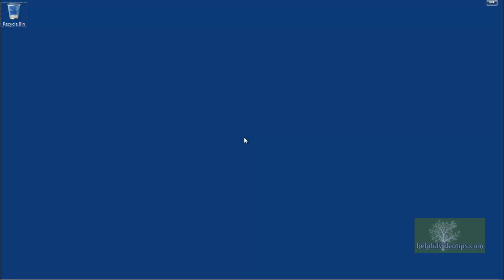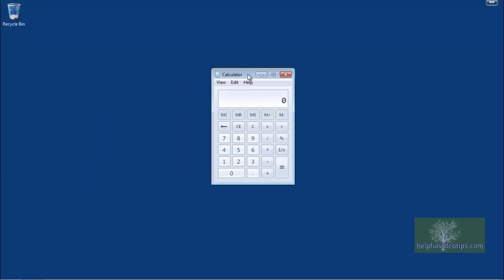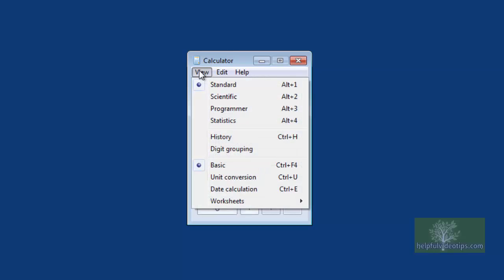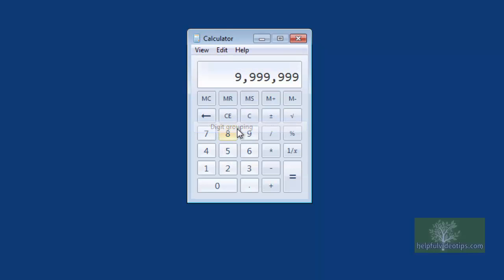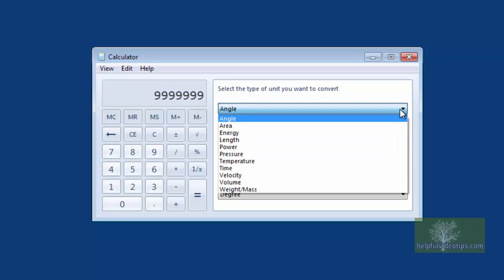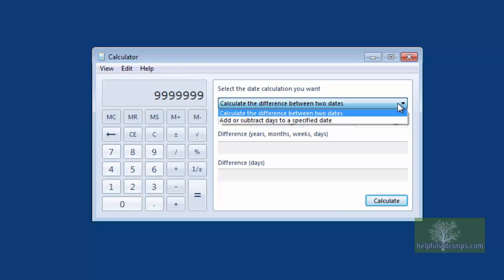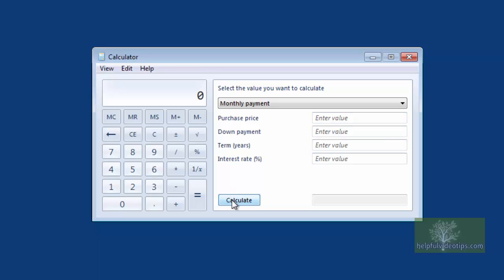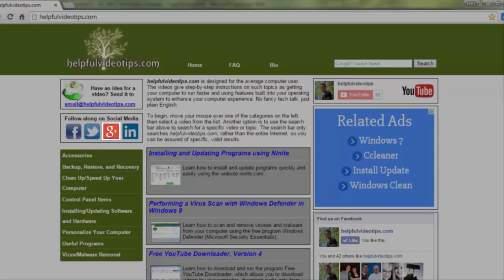Calculator (There’s more to it than you might think!)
Learn about the various features in the Calculator tool that is included with Windows.